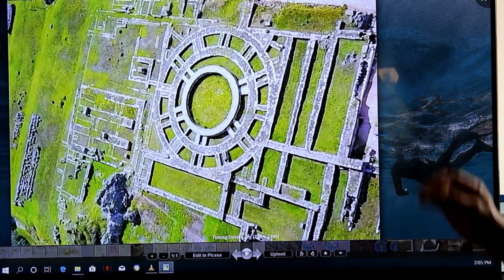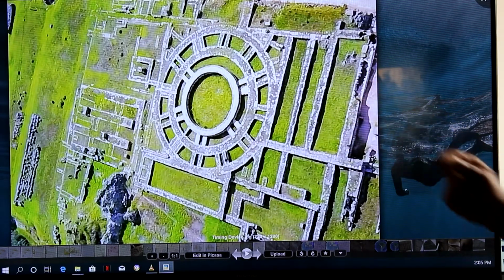The Cycle Part4 Tunnels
A video discussing Earths cycles around the Sun as dpicted by the Cairo Pyramids and Megaliths.